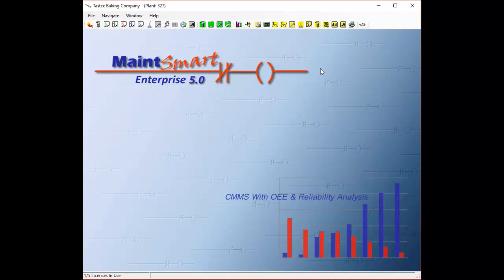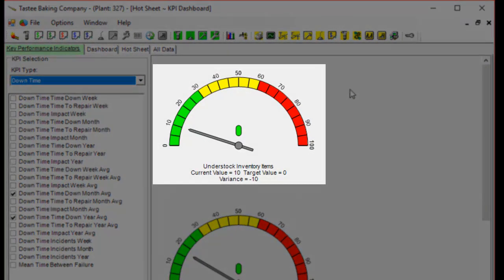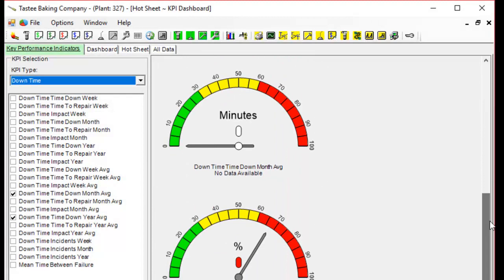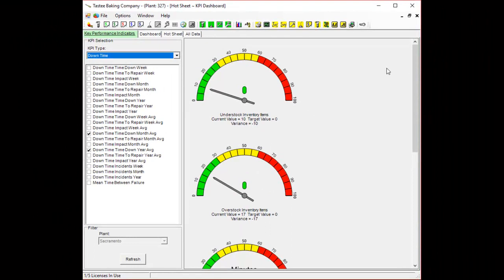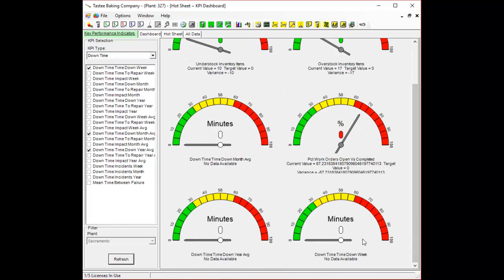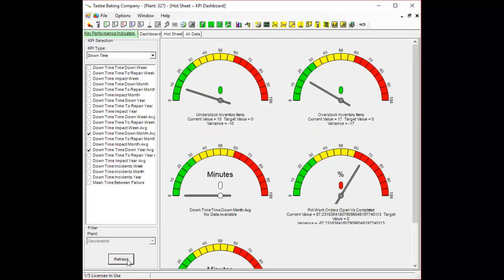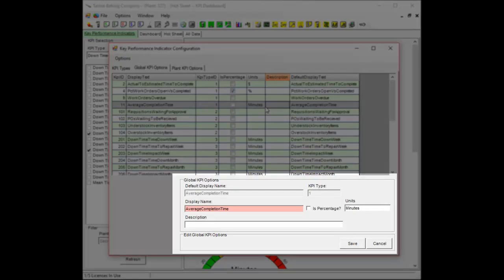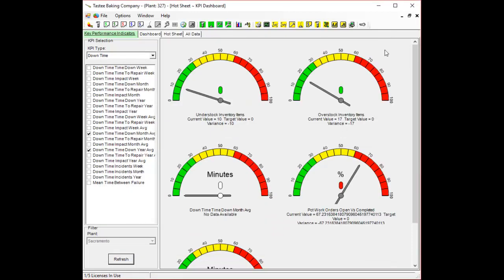CMMS Dashboard (NEW!)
The new CMMS dashboard in MaintSmart provides a shopping cart display where items such as restock items are dropped into the cart. Once in the cart a purchase order or requisition is generated automatically. Work orders are also edits or printed from the dashboard. Only work orders that meet your specific filter criteria appear in the dashboard. Also new in the version of the CMMS dashboard are KPIs (key performance indicators). A hot sheet pie chart display shows the four main sections of the CMMS dashboard: work orders, preventive maintenance, equipment downtime and inventory.